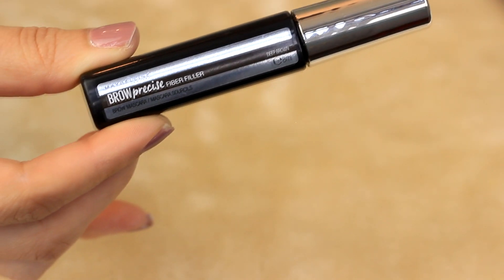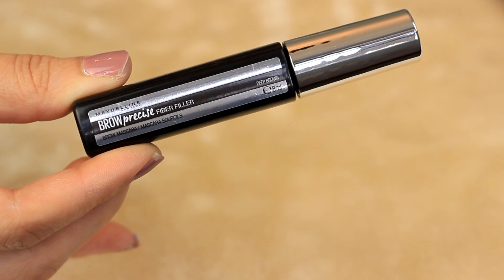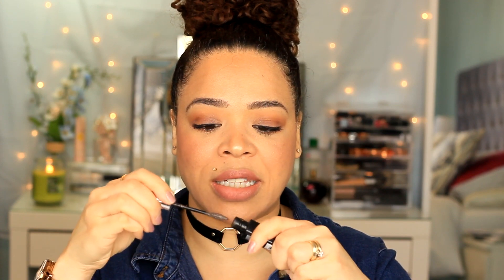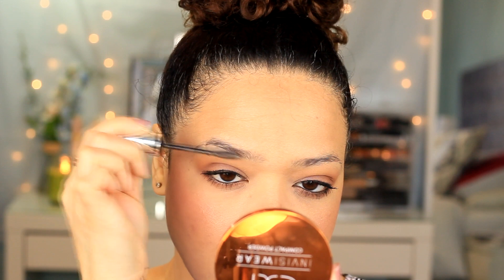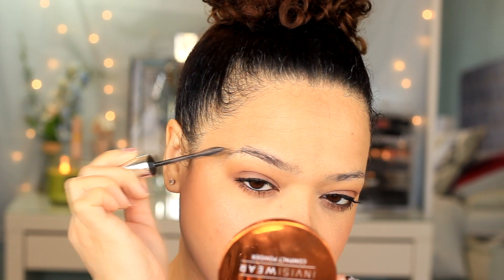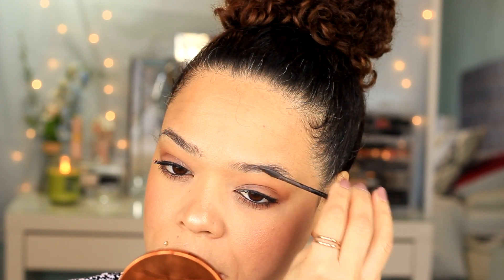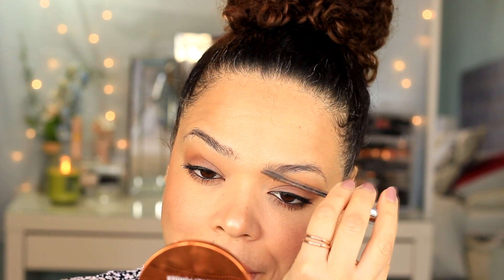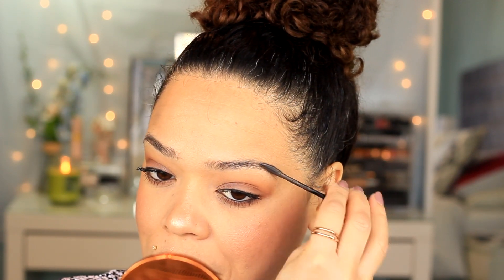NEW | Maybelline Brow Precise Fiber Filler | Demo & Review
Hey guys, Today I`m reviewing a new release from Maybelline here in the UK. I hope you enjoy this quick video!! Apologies for the lighting but but Ring Light made me look a bit yellow...Sorry

Makeup I`m wearing:

Face;
Chanel Perfection Lumiere Velvet
Bourjois Healthy Mix Anti Fatigue Concealer
NYX HD finishing powder
Mac Mineralize Skinfinish - Golden Medium
Mac Blusher - Lovecloud

Eyes:
Becca Ombre Rouge Palette
Maybelline Lash Sensational
Rimmel Scandal Eyes KHol Kajal

Lips:
Mac Velvet Teddy Lipstick - Matte Finish

Filming Equipment
Canon 600d or T3i
Canon 50mm Lens
Walimex ring light
2x Softboxes